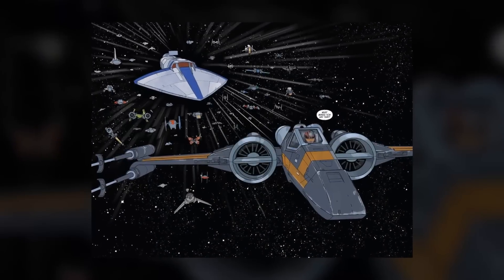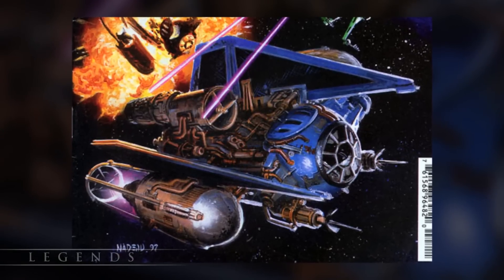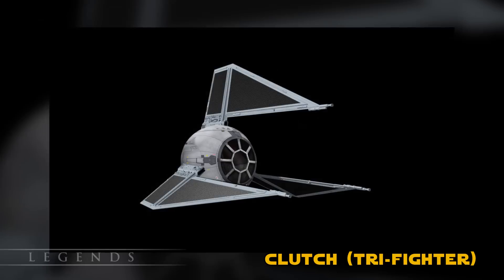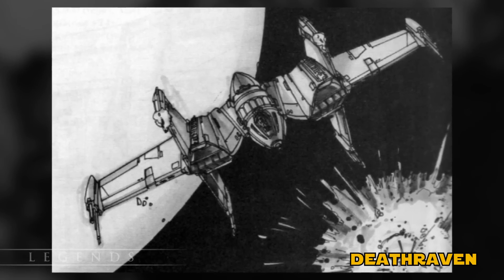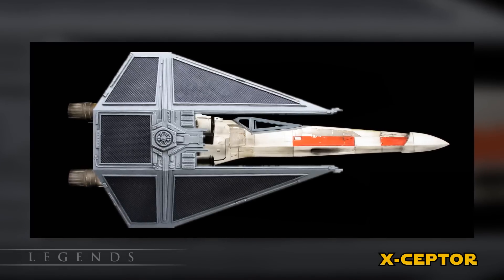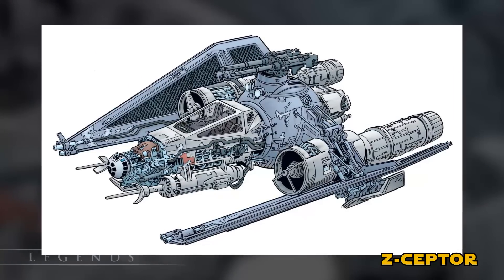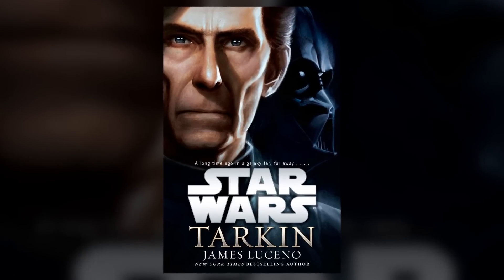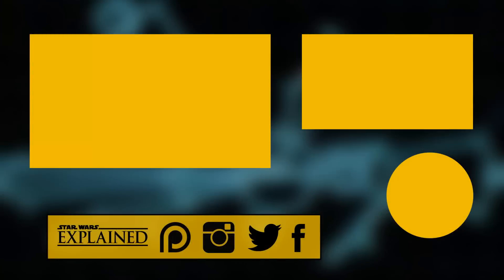Every Ugly Starfighter from Star Wars Canon and Legends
Ugly starfighters were cobbled together flying pieces of junk built from the parts of other ships. Learn all about them here!
Adam Amaya
Kroptar Draven
Jared Peardon
Scott La Bo
Matthew Simon

Jake Pickering
Kent Lundblad
Danny Stephens
Stephen Raleigh